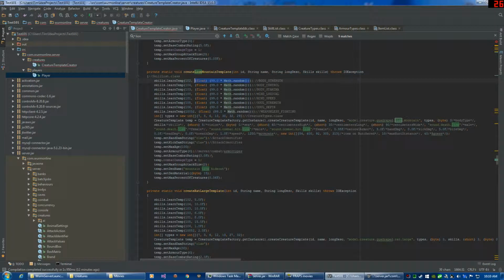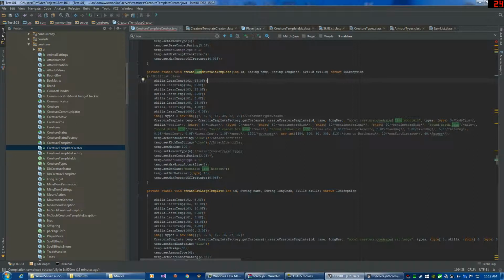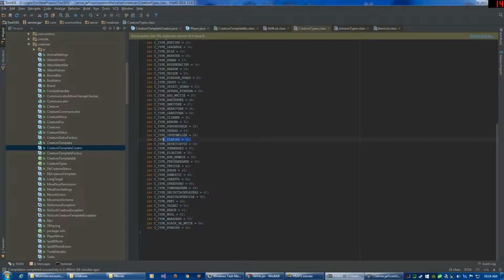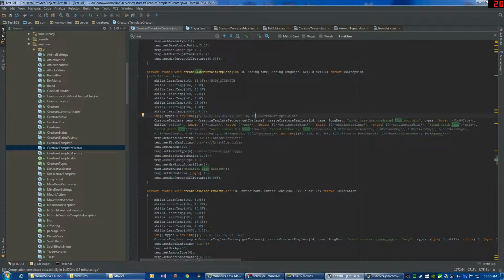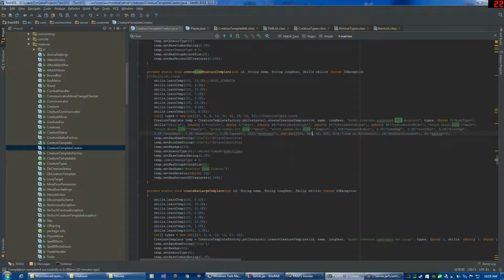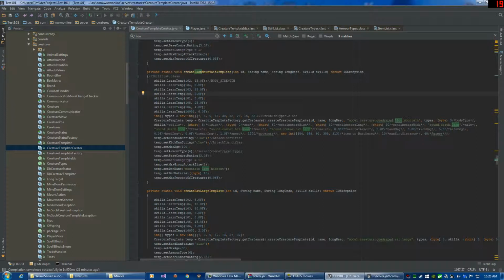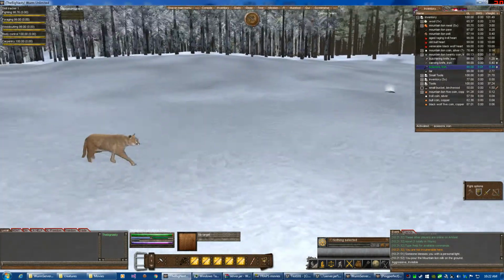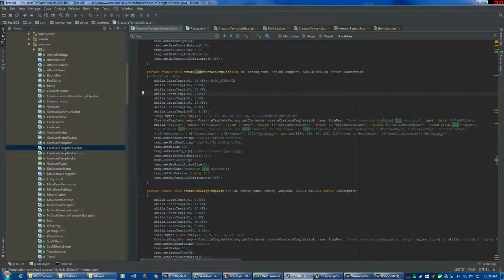WU moding Item drops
Adding Iems to butchered animals and mobs, skill changing, and stats